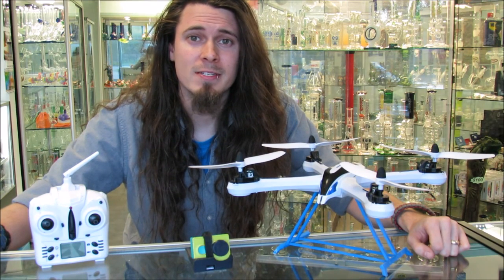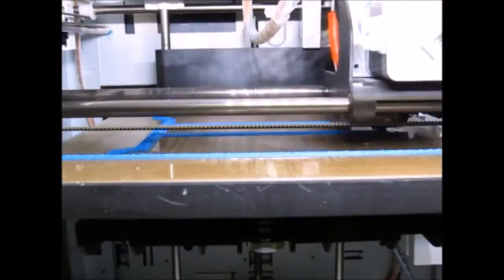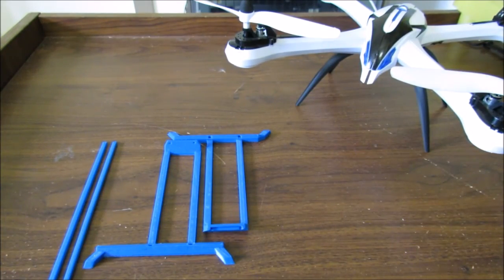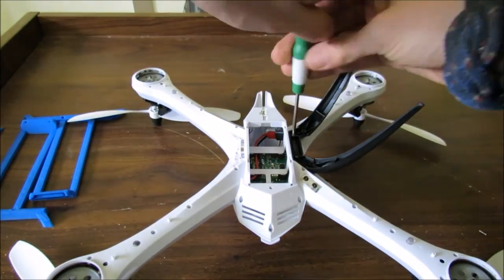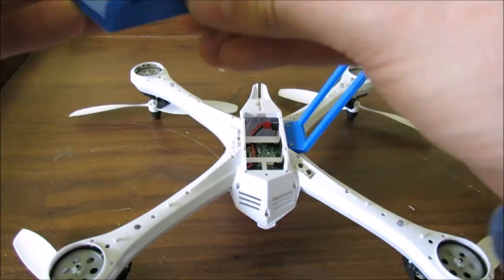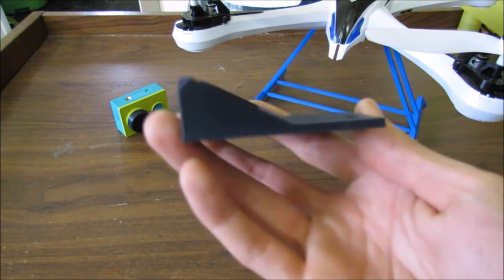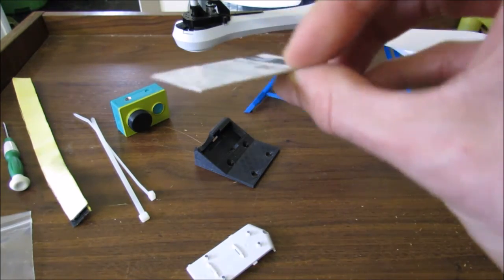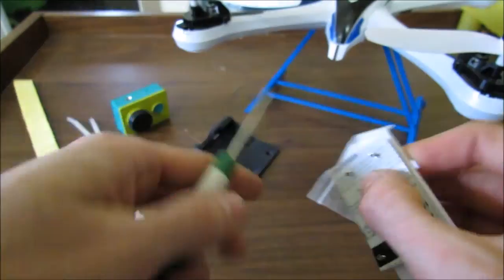NEW - Tarantula X6 Mod - Version 2, 3D Printed landing gear, and Xiaomi Yi 30 degree camera mount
Tarantula X6, Quadcopter, Version 2, Mod, Modification, Review, 3D Printed, Replacement Landing Gear, Skids, Xiaomi Yi, Camera Mount, 30 Degree, Build, Test Flight.

Welcome to my new toys today we are going to look at Version 2 of my 3D printed landing gear and camera mount

Version 2 of my 3D printed landing gear prints in two files, and the entire project prints in under two hours. The new version is stronger, easier and  faster to print. it's a new design that provides even better stability on rougher terrain. Paired with my Xiaomi Camera forward mount, keeps the quadcopter out of your videos.

To install the new landing gear you will need
- A screw driver
- Glue or acetone
- Screws for stock landing gear

To install the Xiaomi camera mount you will need
- Velcro
- Two zip ties,
- The battery bay door
- A screwdriver
- prepaid card
- The screws that came with the Tarantula to mount the stock camera

** The camera mount still has needs more work to remove video jello.